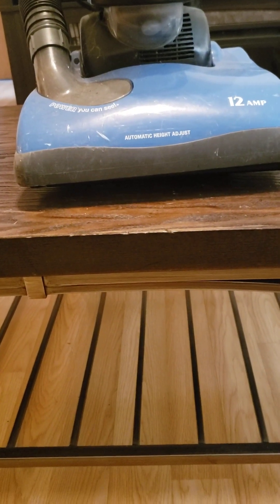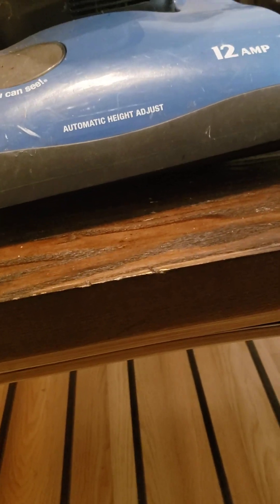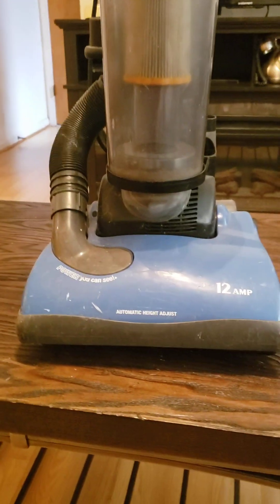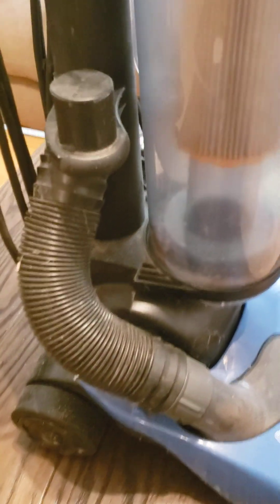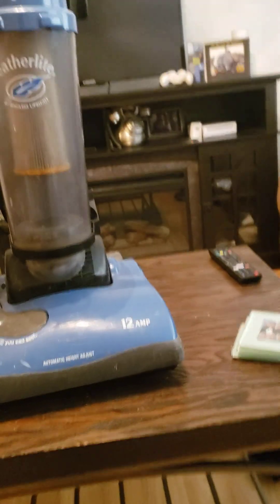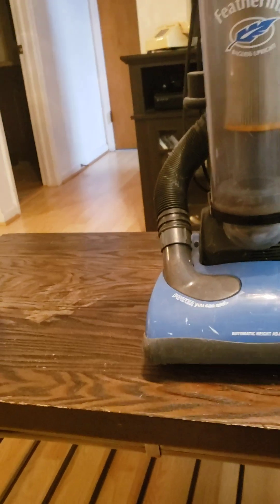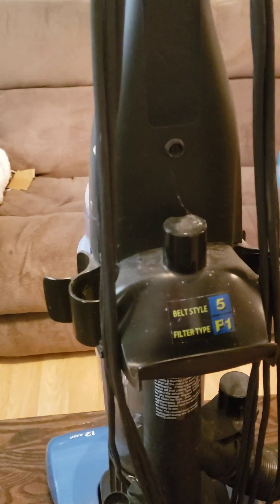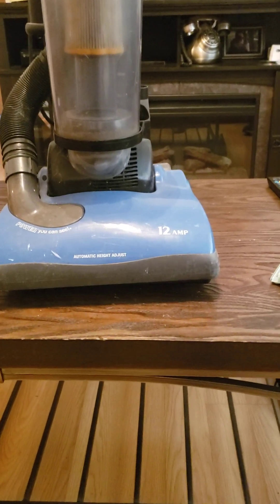my dirt devil featherlite bagless upright revew today